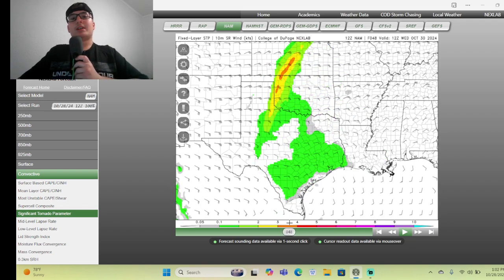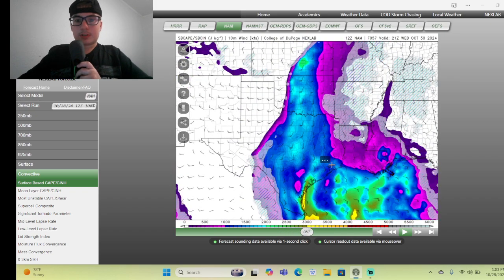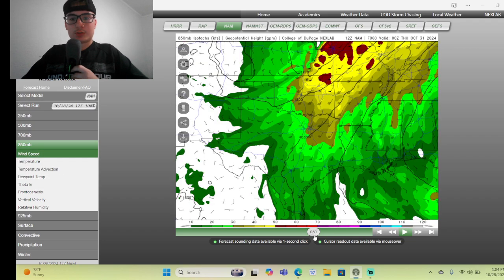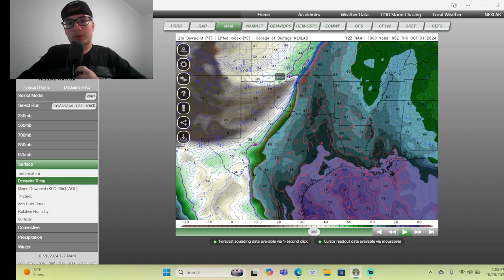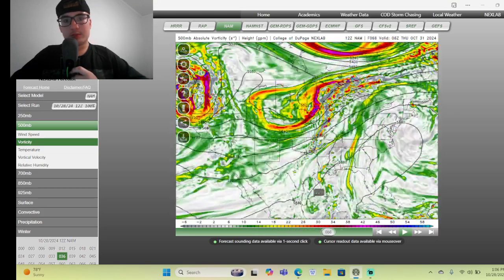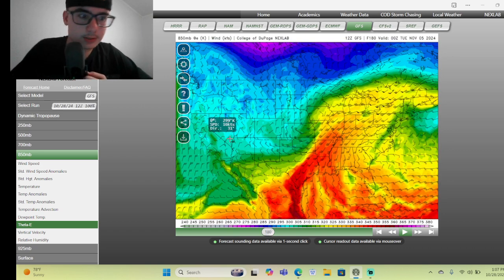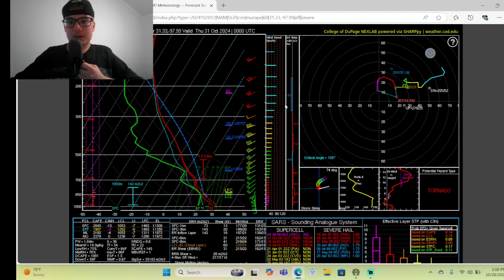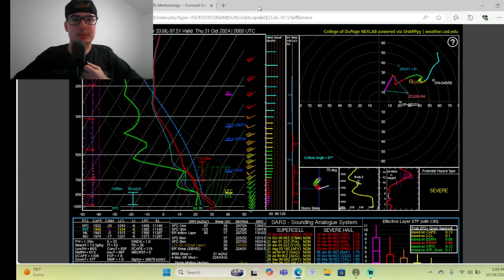This Setup Could Produce Violent Tornados